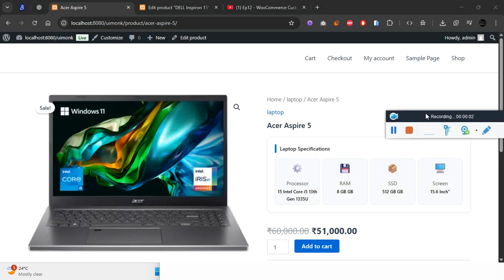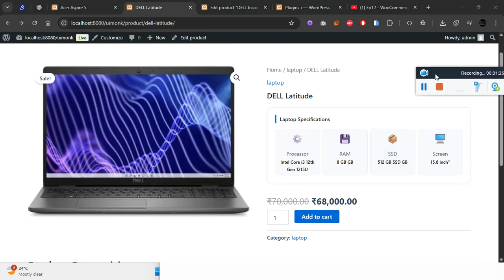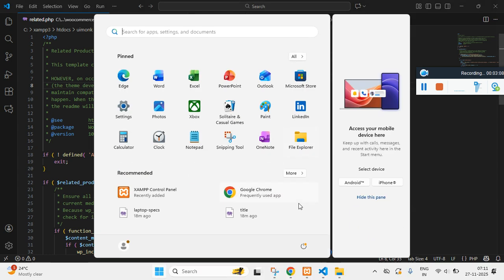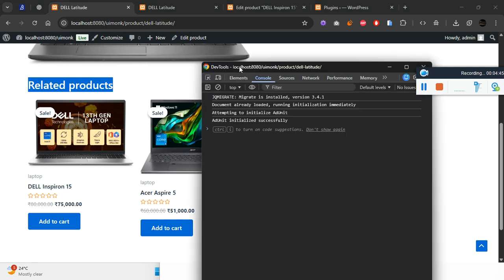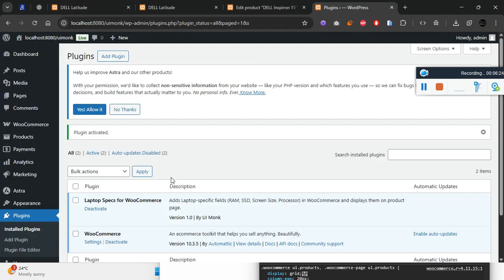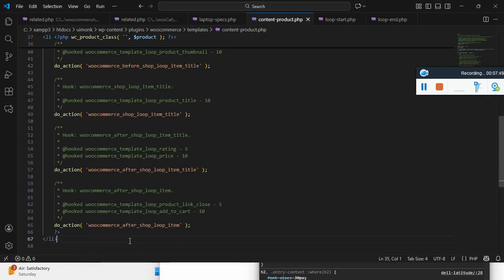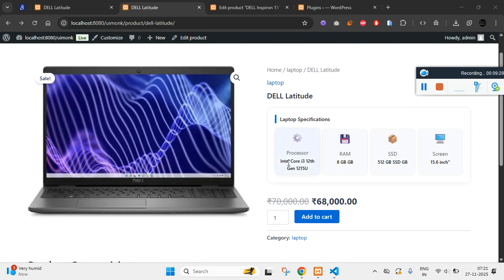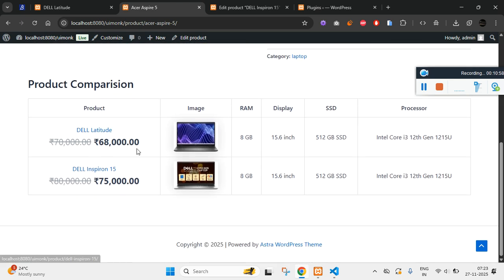Ep13 - Product Comparision Table on Single Product Page Woocommerce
Ep13 -  Product Comparision Table on Single Product Page Woocommerce Source Code

Learn how to extend WooCommerce by displaying custom field values directly inside the related.php template.
This tutorial shows the full process of overriding WooCommerce’s related products template and pulling product-specific metadata using get_post_meta() and fallback methods.

Inside the video, you will see how to:
✔ Create a safe template override for single-product/related.php
✔ Retrieve custom field values for each related product
✔ Output stored metadata like text, numbers, or ACF values
✔ Handle missing or empty fields gracefully
✔ Format the values inside a custom layout or comparison table
✔ Keep the changes update-safe inside your theme

If you’ve added your own fields to products—whether through code, custom meta boxes, plugins, or ACF—this guide shows exactly how to fetch those values and display them inside the related products loop.

Perfect for developers who want to enhance WooCommerce product pages by integrating additional metadata into the related products section.